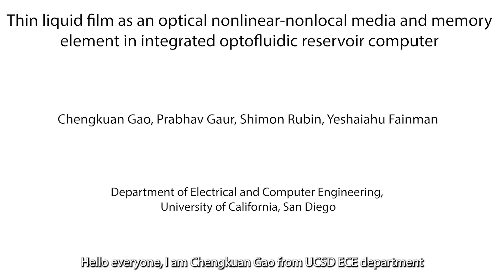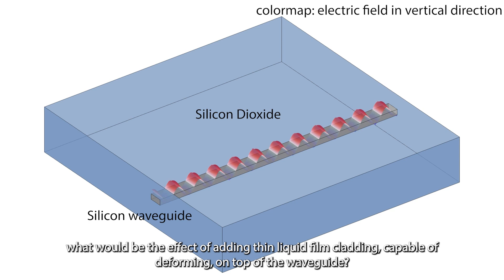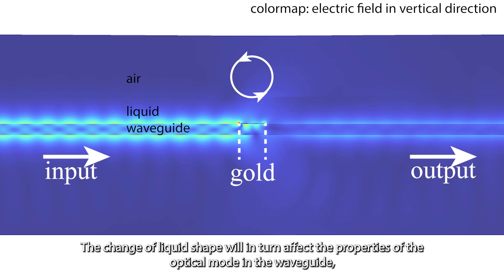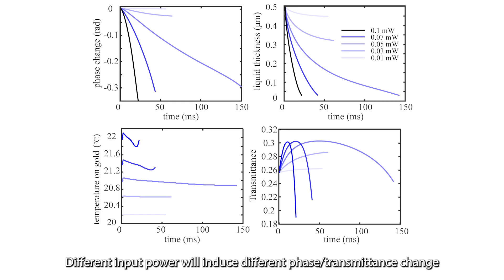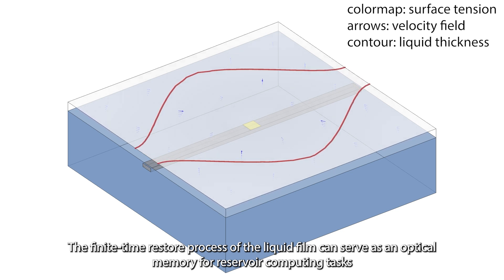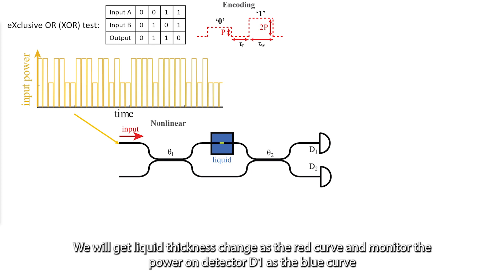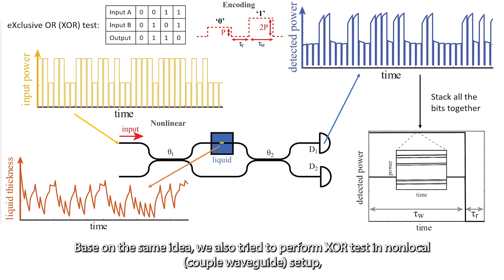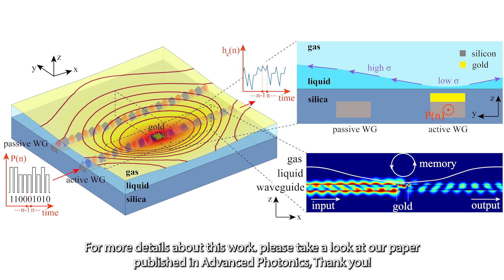Researchers propose neuromorphic computing with optically driven nonlinear fluid dynamics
Researchers from University of California San Diego recently proposed a novel paradigm where liquids, which usually do not strongly interact with light on a micro- or nanoscale, support significant nonlinear response to optical fields.

Video Credit: Gao et al., Advanced Photonics (2022).  DOI: 10.1117/1.AP.4.4.046005